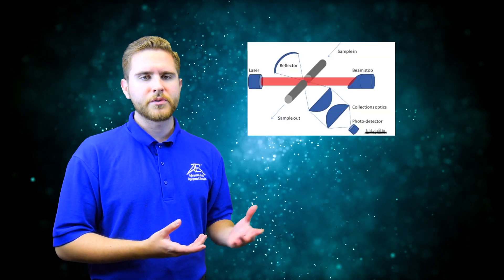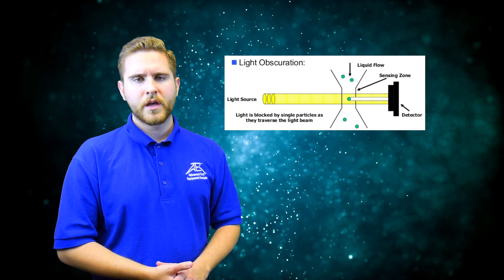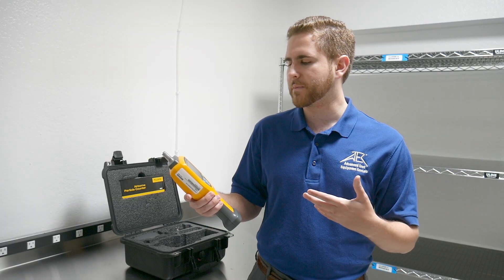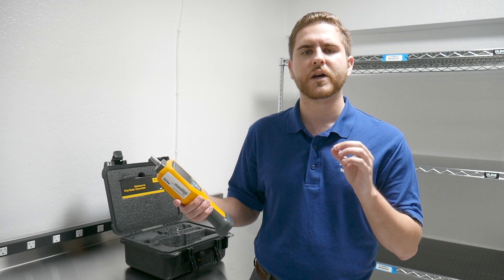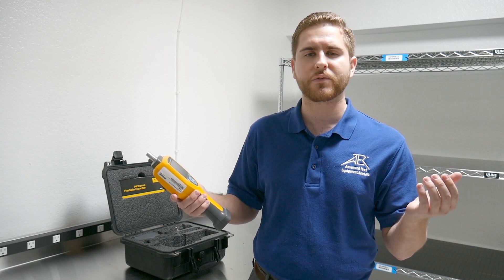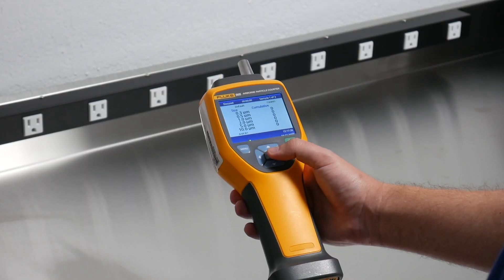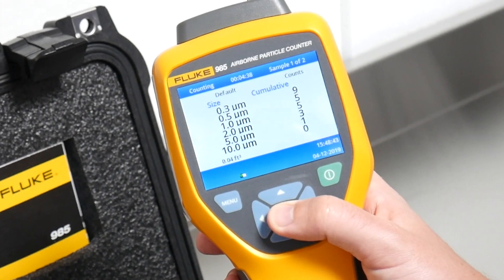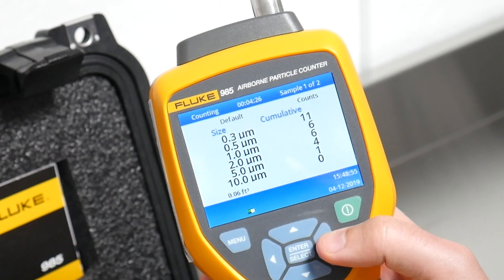Air Particle Counting Using Fluke 985 Particle Counter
For more information about particle counters and air monitoring test equipment, or to rent the Fluke 985 Particle Counter visit us or give us a call at .

Hello viewers, Richard with Advanced Test Equipment Rentals here to remind you of the importance of measuring and monitoring particle levels, pollutant levels, humidity and dew points as well as other indoor air quality characteristics in warehouses, labs, cleanrooms, or any working environment.

An indoor air particle counter diagnoses indoor air quality by counting and sizing air particles in controlled spaces. Particle counting is performed with the principles of light scattering, direct imaging or light obscuration. The particle sample is passed through a detection chamber; as it passes, a high intensity light source illuminates the particle with one of these three methods.

Lets head over to our lab to demonstrate air quality measurements.

Today we’re going to be measuring and analyzing air quality with the Fluke 985 Particle Counter. First in an uncontrolled environment. After in a controlled environment like a cleanroom.

Particle counters like the Fluke 985 are used in a cleanroom to ensure the air particle levels adhere to cleanroom classification standards like ISO 14644, and ISO 21501-4 to name a few.

As expected, results shown on the Fluke 985 Particle Counter tell us that this cleanroom has fewer particle levels. You will notice even less particles in cleanroom that are utilized by massive manufacturers.